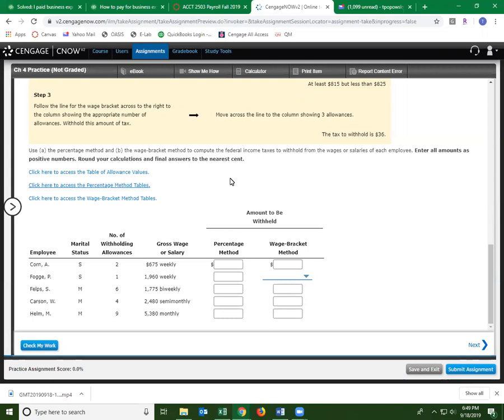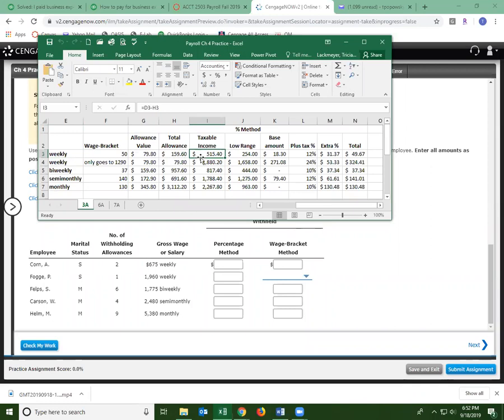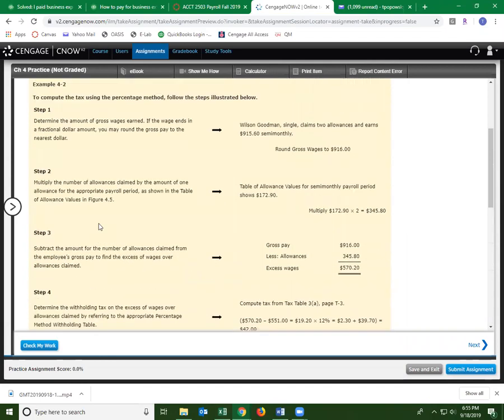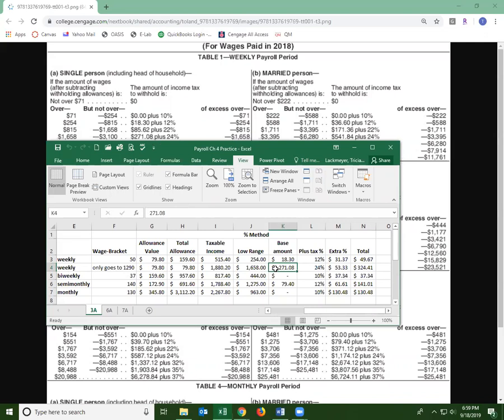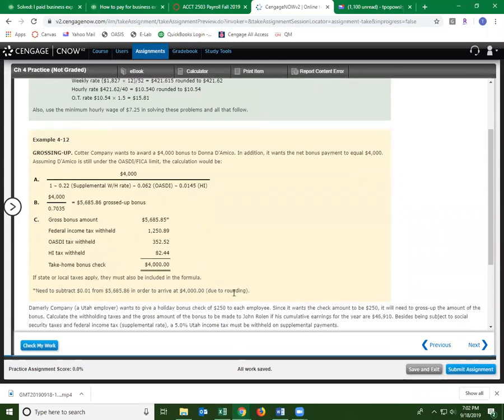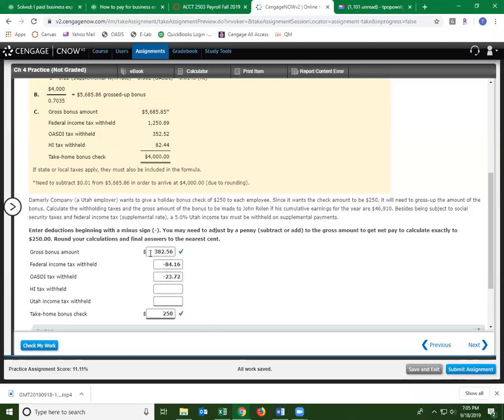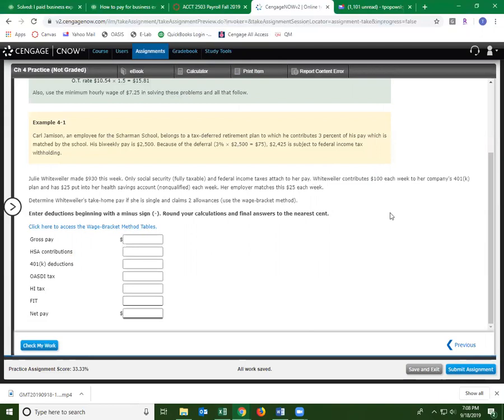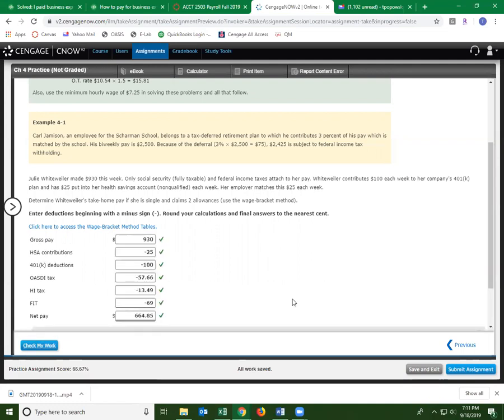Payroll 2019 Ch 4